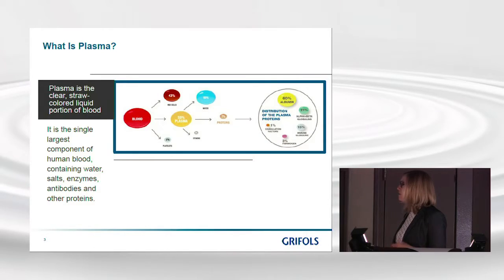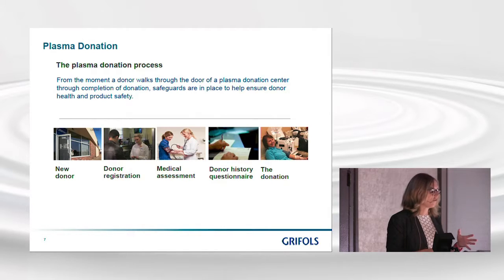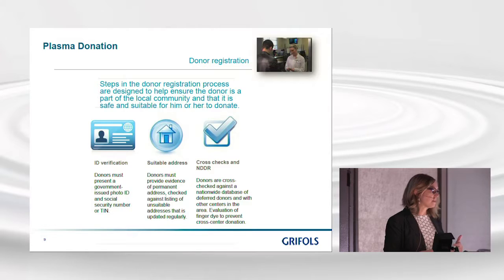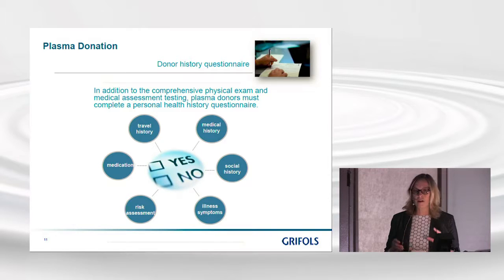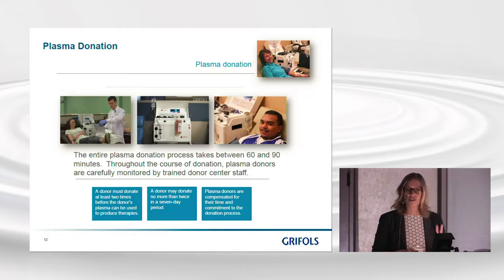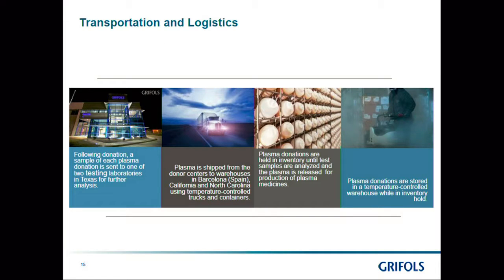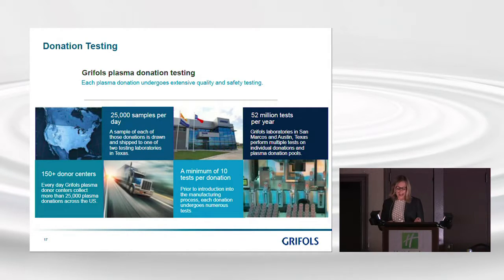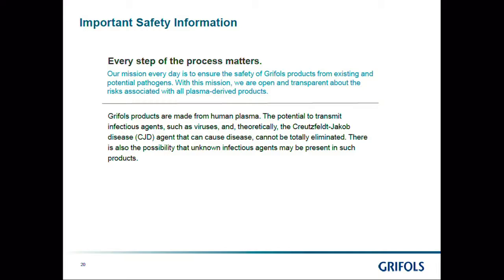04 Lesley Wichstrom